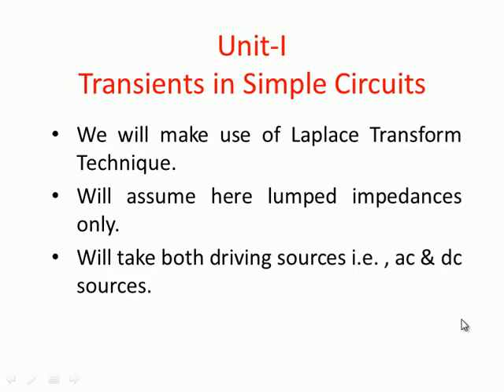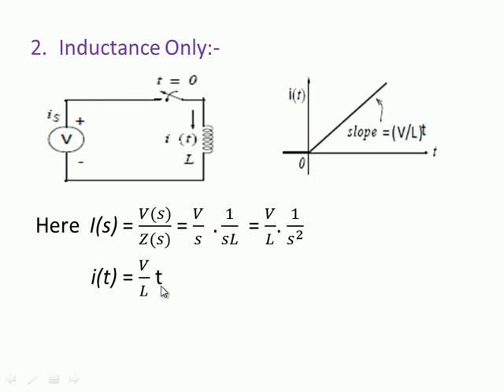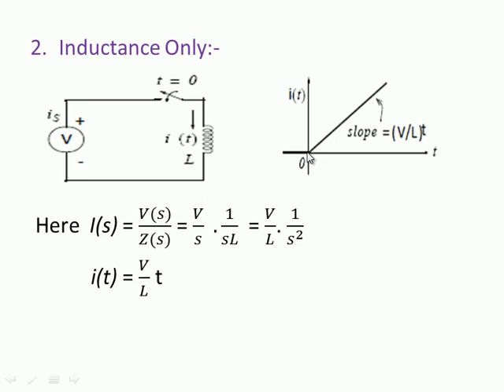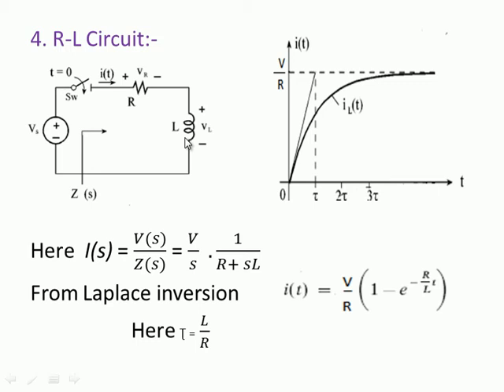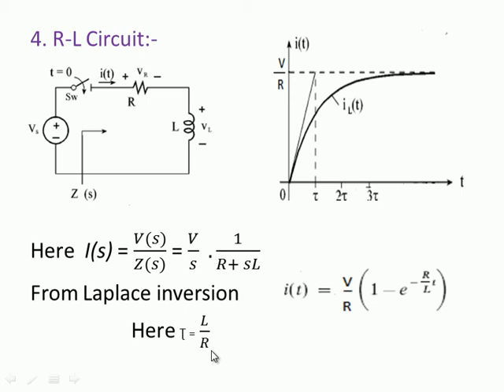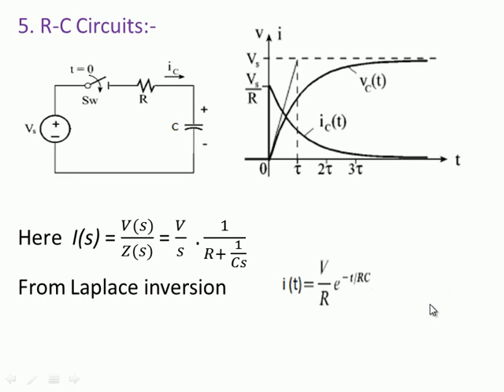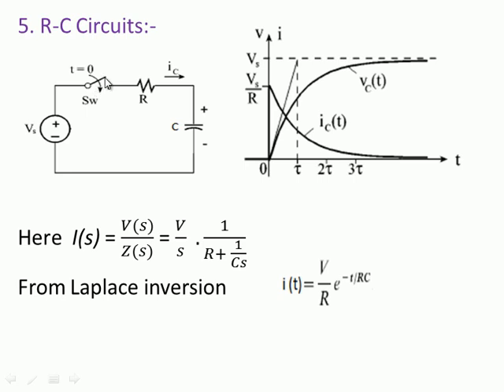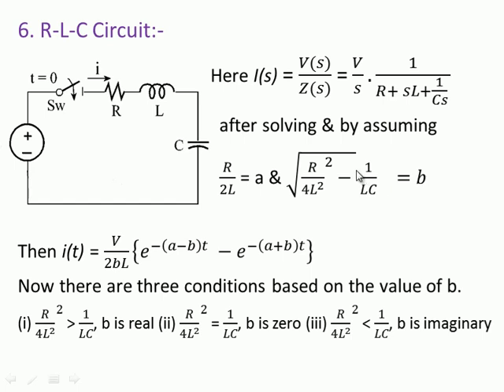PS II Unit I, L2 Transients in simple Circuits